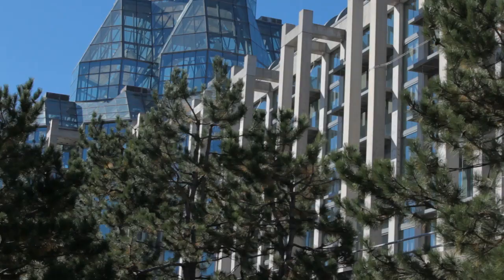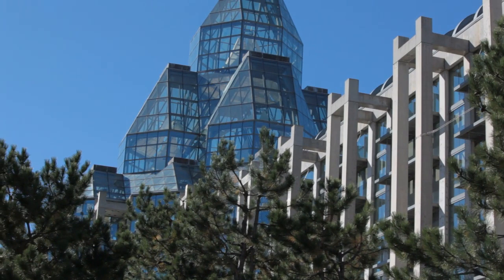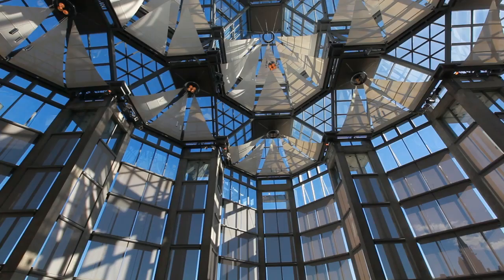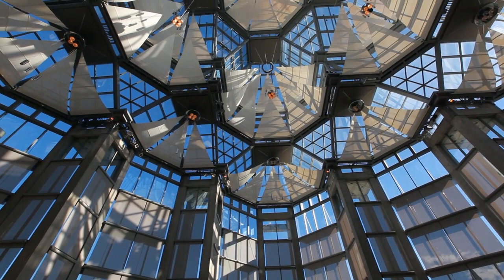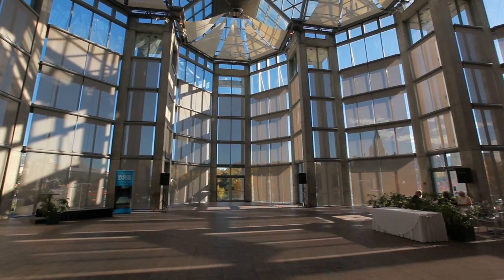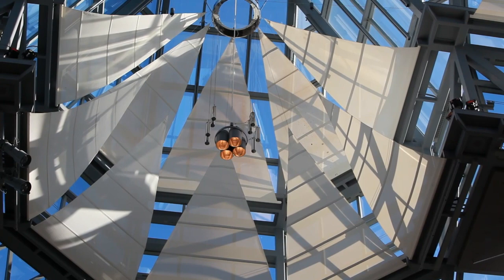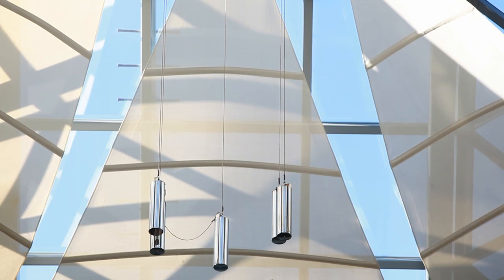NGC Building and Grounds - The National Gallery of Canada's Great Hall by Moshe Safdie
Moshe Safdie talks about the National Gallery of Canada's Great Hall and its retractable sails.

The National Gallery of Canada: Building and Grounds is a series of brief video clips that reveal fascinating details and insight into the artworks that surround the National Gallery of Canada, and the building itself.